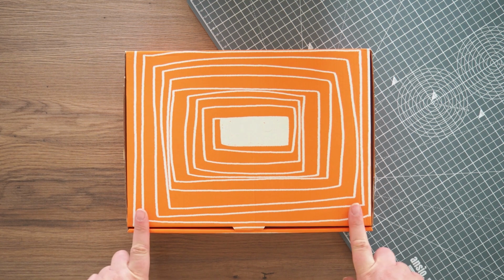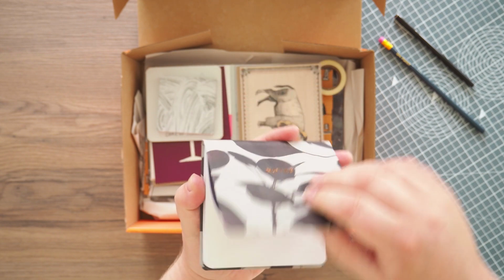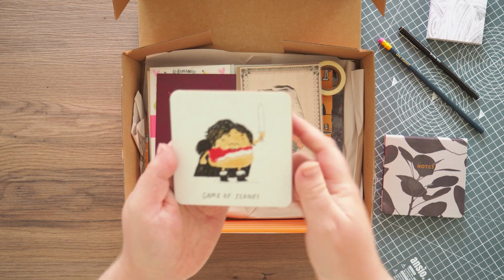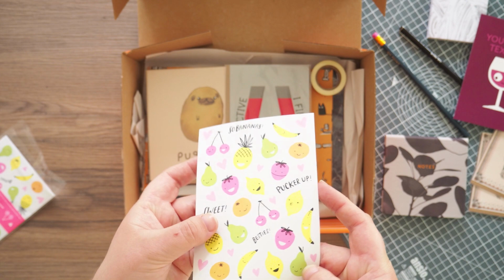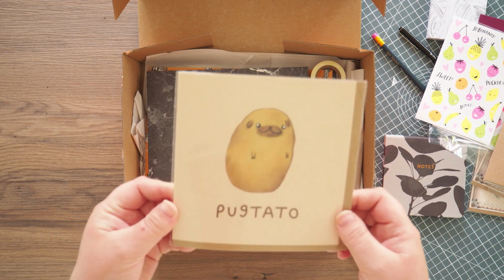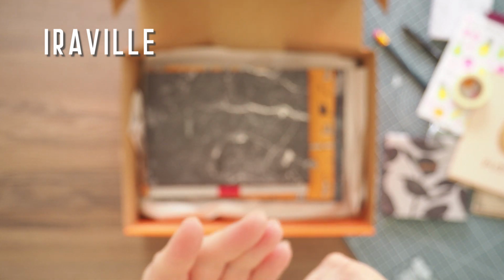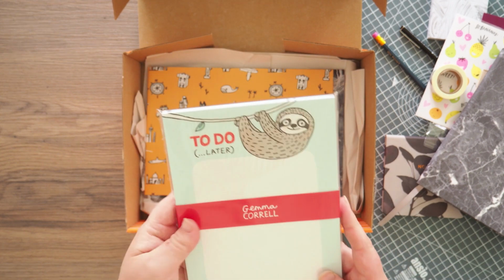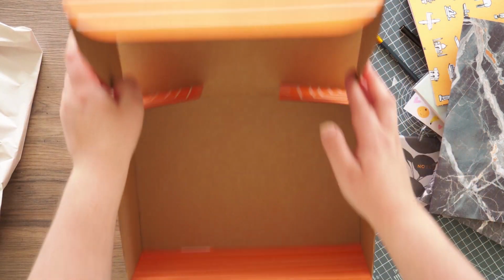OHH DEER | STATIONERY MYSTERY BOX | JUNE 2019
Hello everyone, today I thought I would share with you an unboxing video for the Ohh Deer, large mystery box. I have said it many times before but I do appreciate the brand 'Ohh Dear' for representing various designers and artists and giving them a platform to shine from.

Also from an Architectural point of view, we always need tools (in this case stationary) to help us design, learn, make and grow as an architect.
 ... thank you for joining me in today's video!

Happy Architecting!

Large Box price: £50.65
SALE PRICE £25.00 (as of June 2019)

THIS IS NOT SPONSORED, I am not being paid to make this video!

+Amino
I am Architecting
Find me in the Architecture, bullet journal and embroidery communities.

Studio 168
33 Great George Street
Leeds
United Kingdom
LS1 3AJ